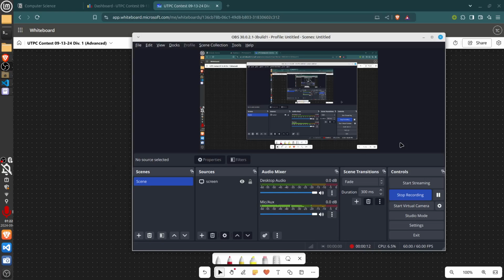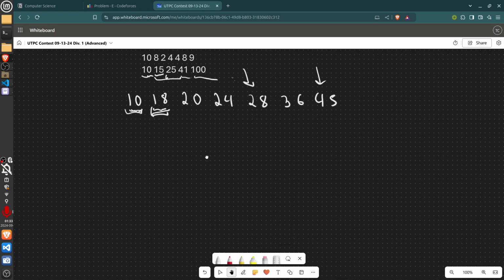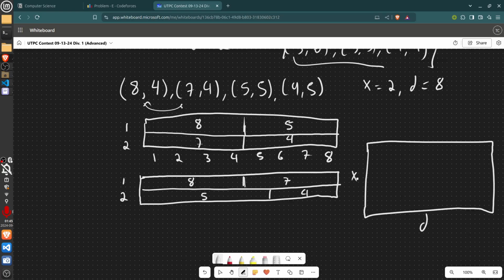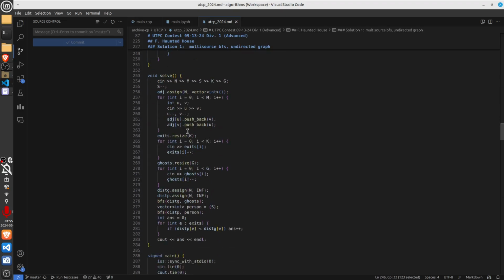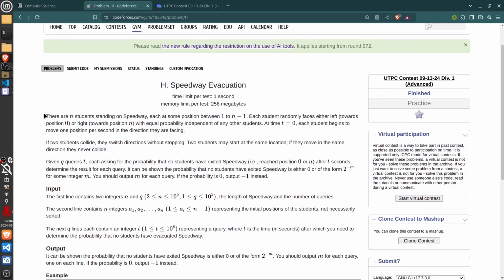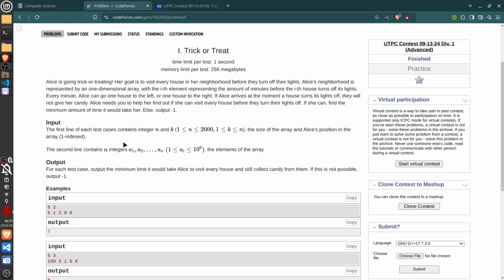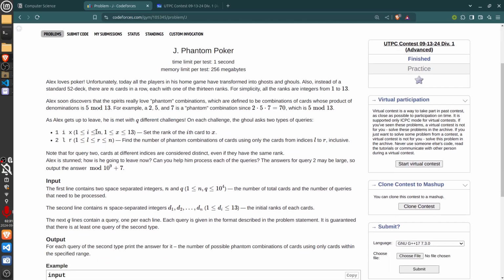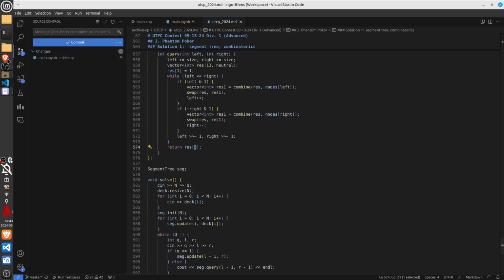UTPC Contest 09 13 24 Div 1 Advanced